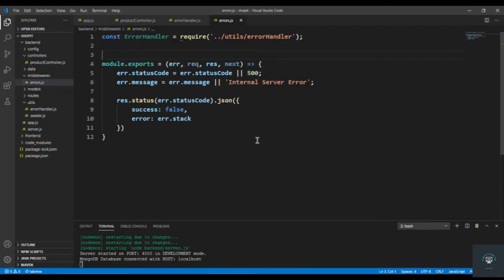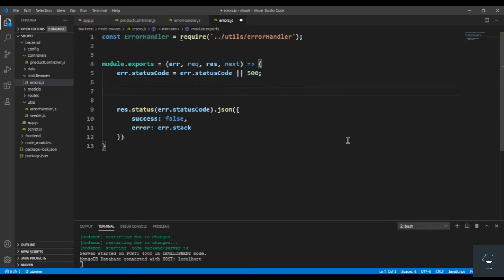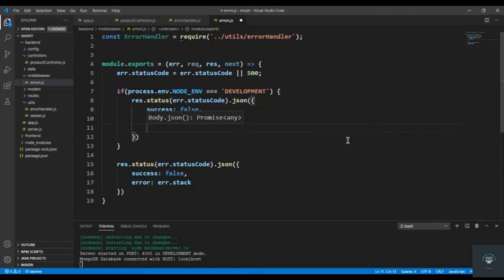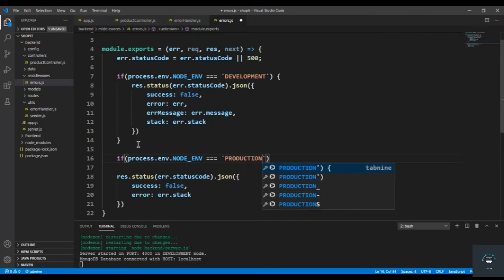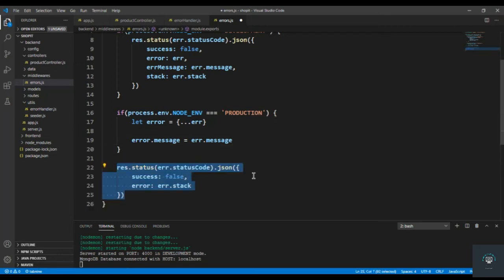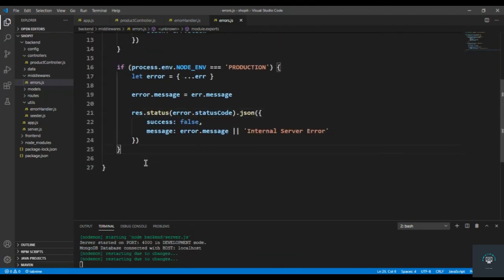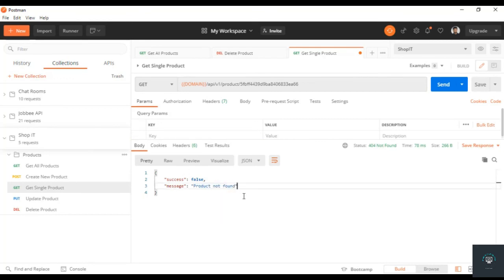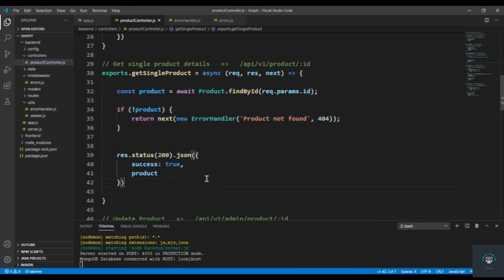React js Tutorial # 18| Production Vs Development Errors for ecommerce site | Backend error handling